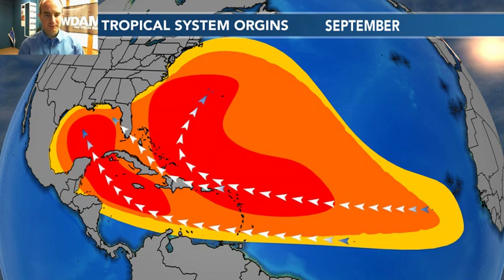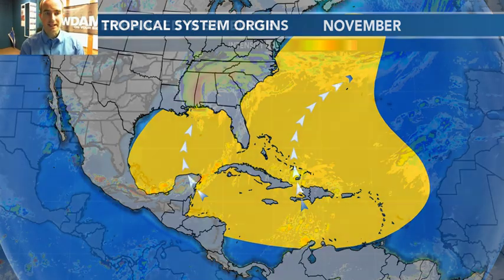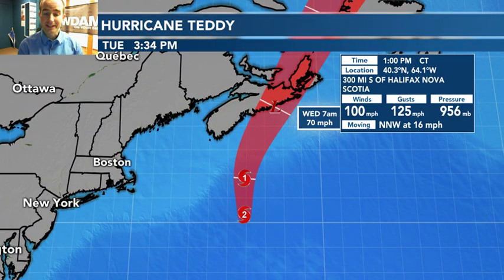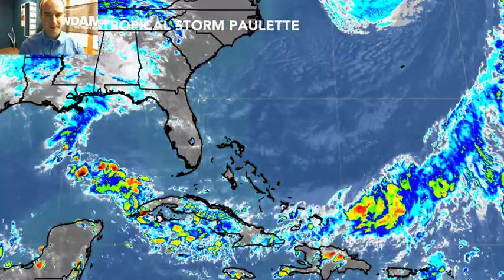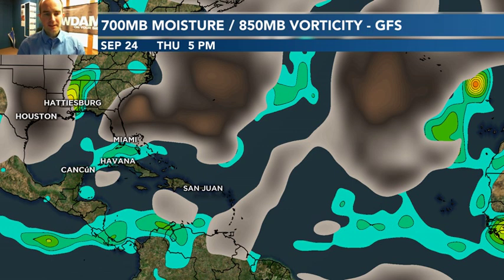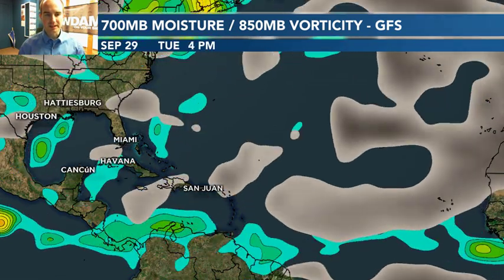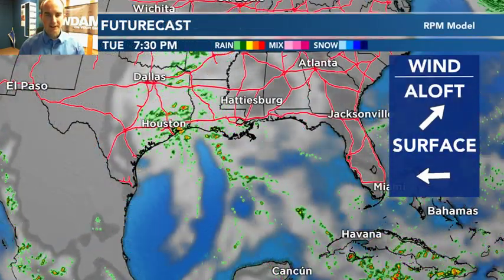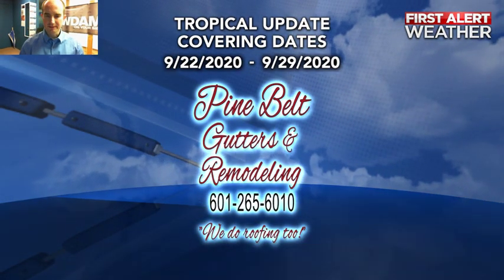Tropical Udpate - 9/22/20 - Beta, Teddy, Paulette